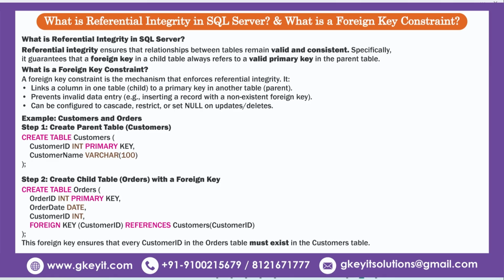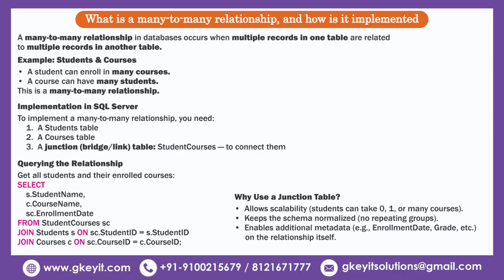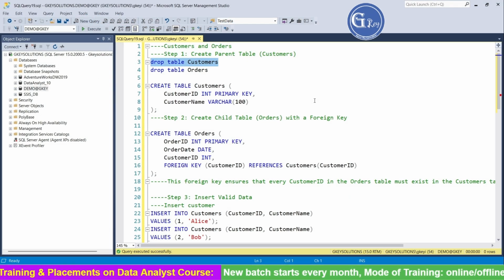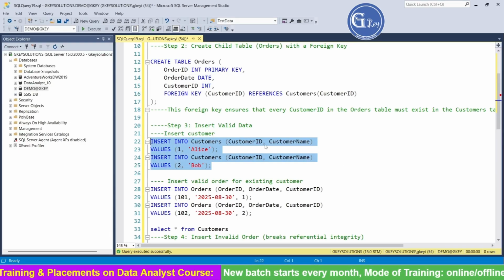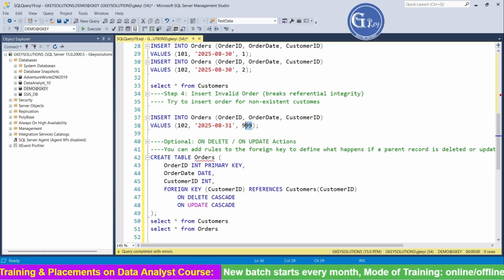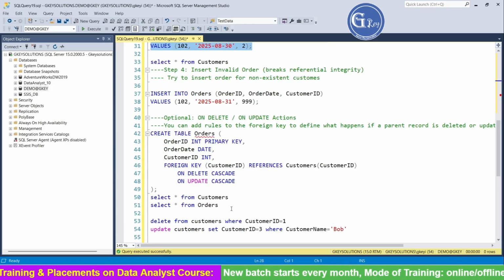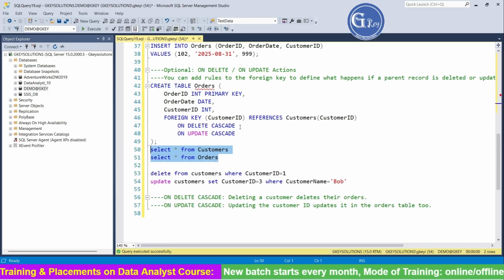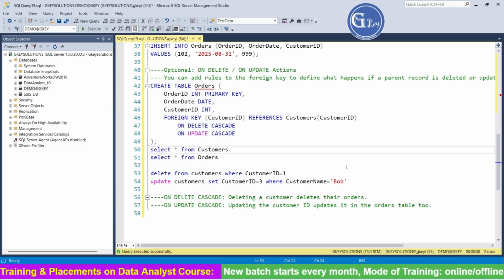Question-32: What is Referential Integrity in SQL Server & What is a Foreign Key Constraint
• What is a Foreign Key Constraint and why is it used?
• Difference Between Primary Key and Foreign Key in SQL Server
• What is Referential Integrity? Example in SQL Server